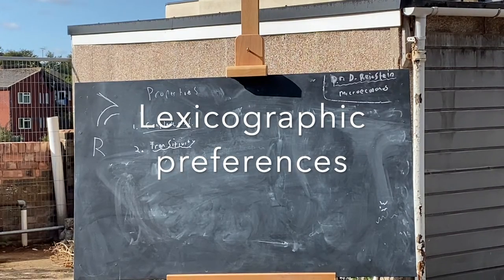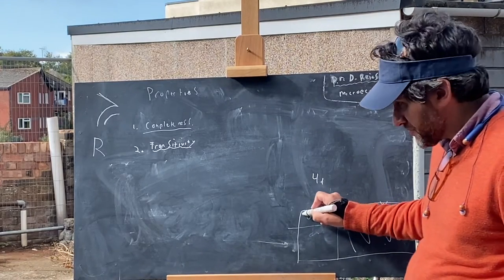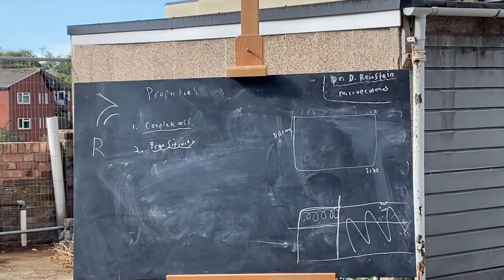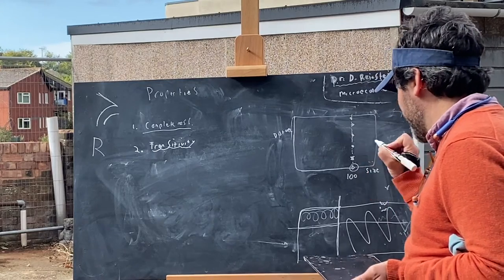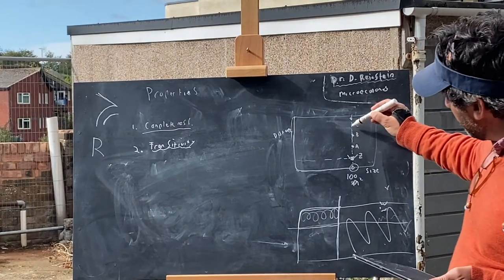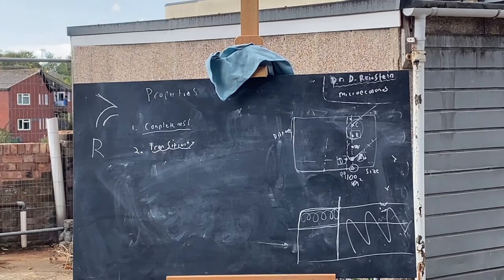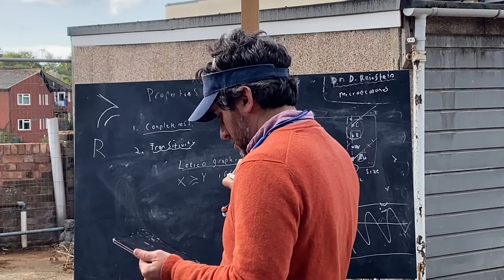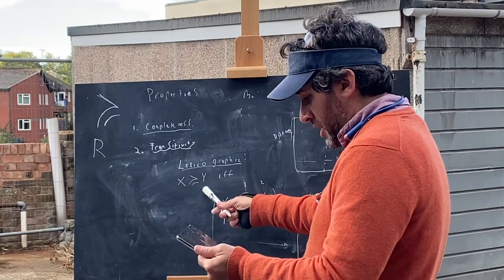Lexicographic preferences: strict hierarchy. As product search engines do?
An explanation of what Lexicographic preferences are, and what they mean. Formal definition. A 'house search' analogy.